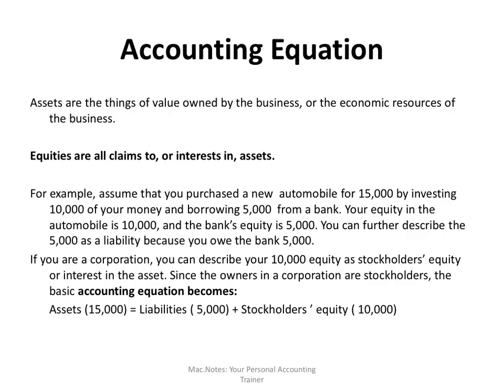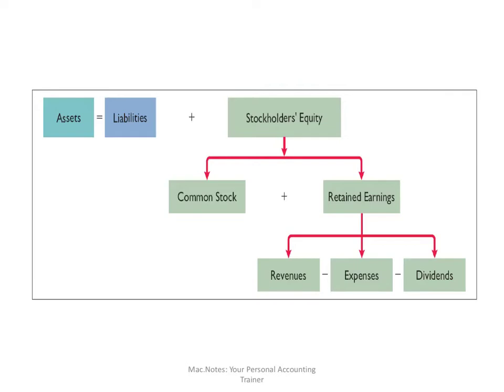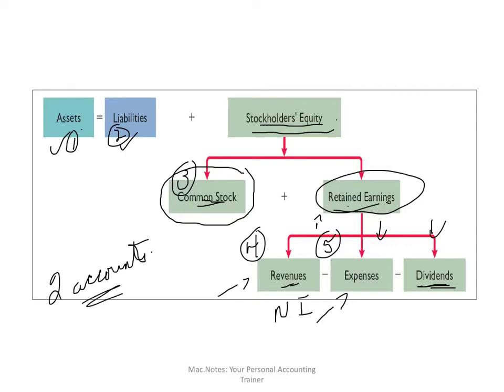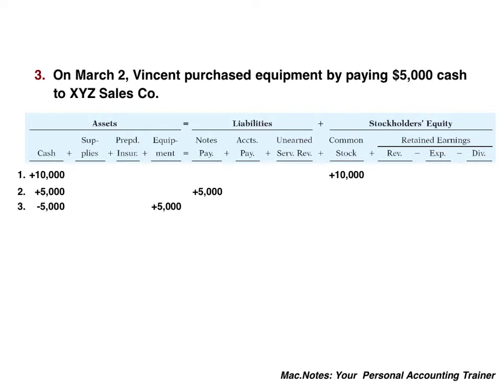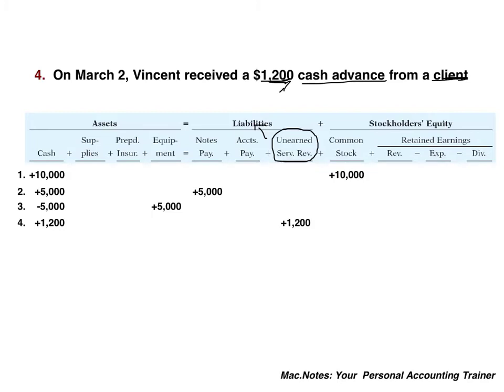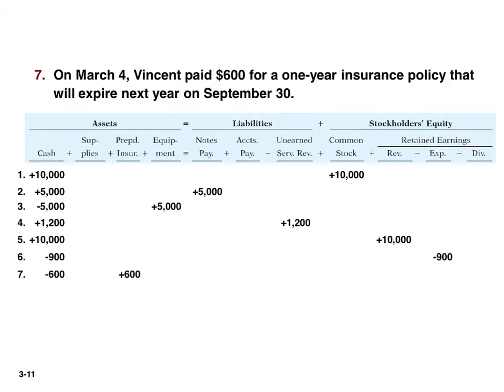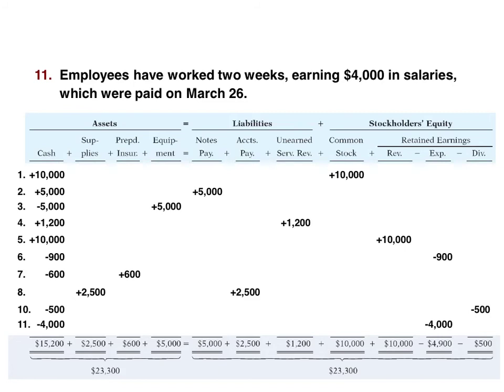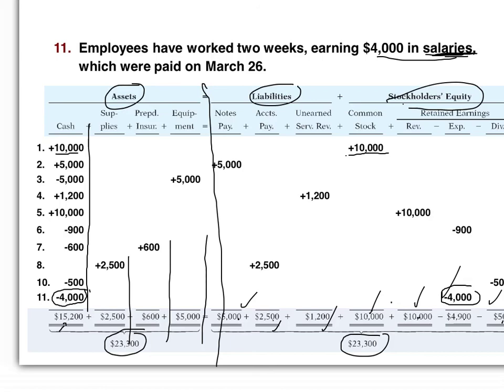Week 2 Concept Video 1 - Recording business transactions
How we record   business transactions by using the balance sheet equation